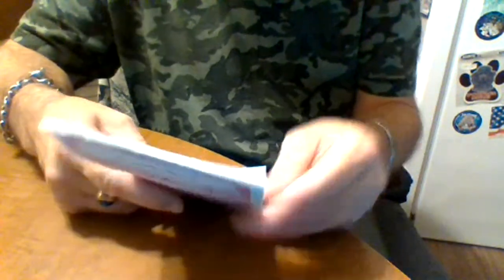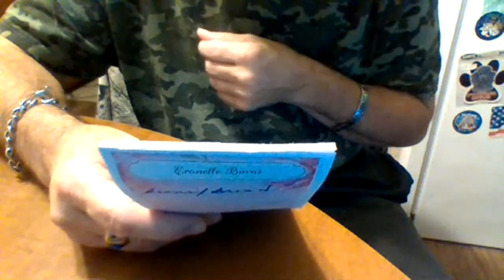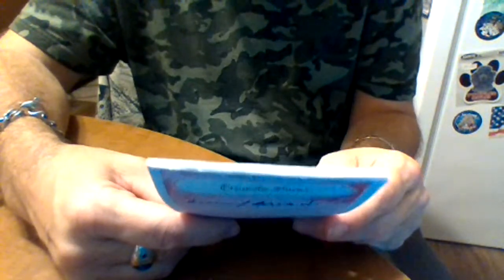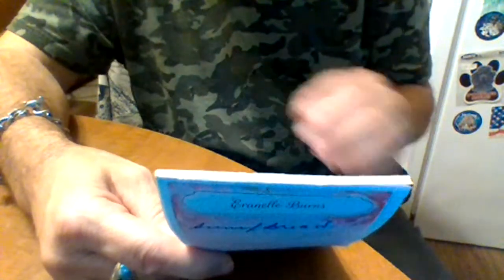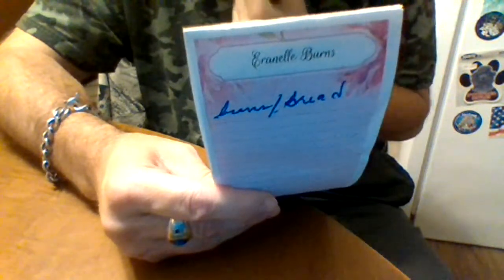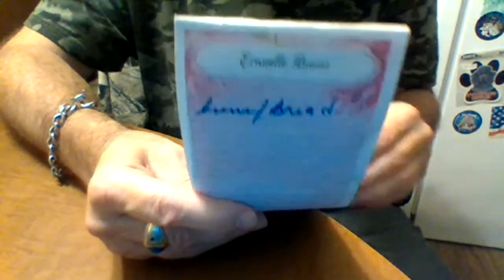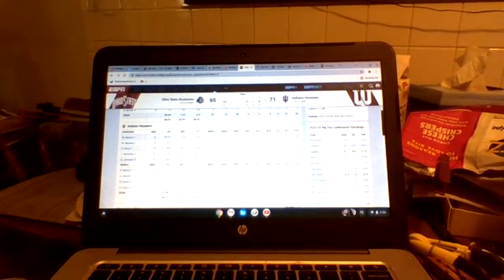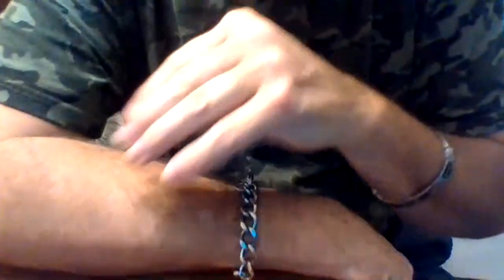IU beat ohio ST in slug fest . Upsets , only one undefeated . Predictions for Sunday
I make videos on how you can buy Gold and Silver below Spot. I do it all the time.  I get my silver for around $3.50 an ounce. I buy all metals . My favorites are Silver and Nickel. I started buying Silver Bullion coins and bars in 1999 . Then changed strategy and traded those for Constitutional Silver. Then changed startegy again to bulk silver Antiques, Jewelry, Dental Silver, and Quadtruple Silver  to reach 10,000 ounces and to avoid confiscation.  Unlike YANKEE STACKING (which I really like) ,I would sell all my silver for $300 an ounce.  I think silver is silver . If it is 2% to 99.99% silver , I will buy it. Never buy Graded Silver Eagles because you will never get your money back on them. Why pay Prems, taxes, and shipping/Insurance on bars and coins? You will need silver to double in price to get your money back and you might need money for an emergency.

I mostly buy Gold Jewelry and Dental Gold . I do buy fractional gold coins and bars.

I mostly buy Platinum Jewelry but will buy Platinum bullion coins because Platinum is such a good buy price now.

I only have Palladium Class Rings at the moment and it is way to high and risky to buy .

I sold my Rhodium when it set new Highs.

I am buying nickel a lot right now , 1 pound to 10 pound bullion bars. I also have many 5 cent nickels.  EV cars are going to make Nickel boom . Get in Nickel now before everyone else does.

I buy Copper Bullion Bars and pre 1982 Pennies and Jewelry. Again , it is going to boom to new highs with EV production.

I buy lead bars and old lead fishing weights . Again , will go up 5 fold with EV production. Batteries and over 100 pounds needed for EV cars.

I have some Tin bars or rods  also.

I also will cover legal Ivory , Diamonds , Gem Stones , Art paintings and scupltures . I use Masterworks investing. I own shares of Andy Warhol's 1966 Flowers original painting . Check them out . Pool investing on Art is a brilliant idea.

I love to watch other Youtube Channels.  @Yankee Stacking /Tim (great guys) , @Salverite Metals, @Silver Dragons, @Silver Slayer (really good) ,@Junius Maltby, and many more .

I buy my Platinum from Money Metals Exchange mostly. Blanchard is good too, and Apmex is good, Swiss America is good. The only one I had problems with was Goldline.

Potential problems  for metals are  environmentalists which will interfere with New Mine production because of damage to ground and animal habitats.  Mines depleted and shut down.  Gov't confiscation and restricting trade. Industrial shortages. Also no using of diesil fuel or gas in mining production.  Same for gem stone mining.   The future is Lead, Nickel , Copper , and Lithium production.

I am not that techical , so basic videos here .  I don't know how the others do the graphics . I guess two cameras and more than one computer. I offer ideas, history, theories , and experinces.

Also check out my subscriptions and you see who I like to listen to for knowledge . From Jim Rodgers to Peter Schiff.